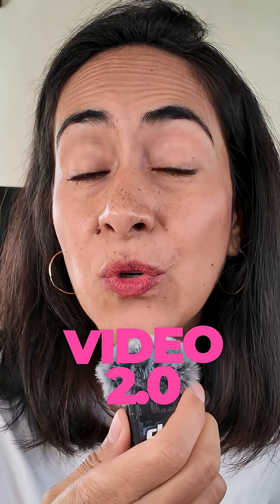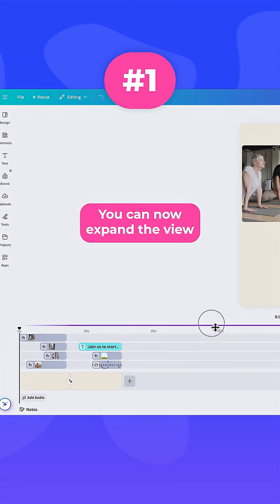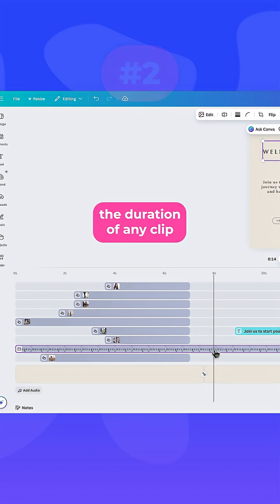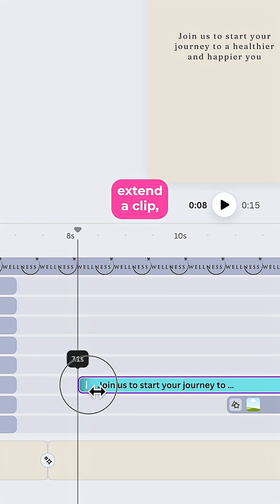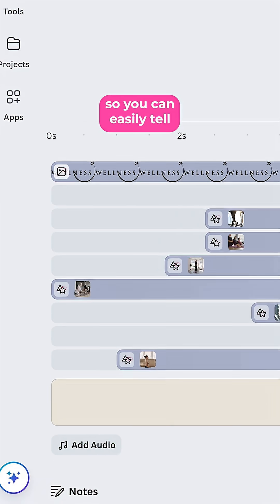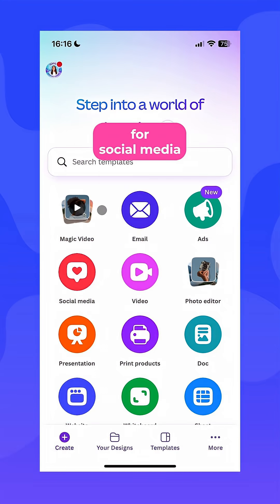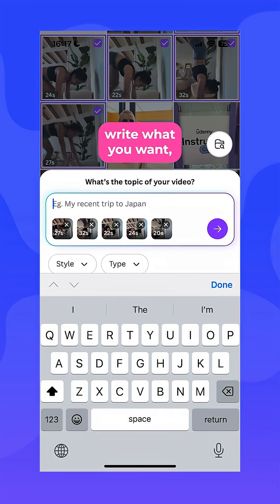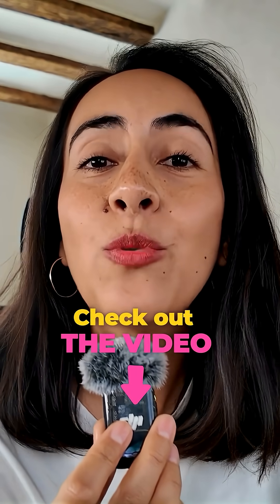Canva’s new video editor just got serious 🎬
Edit faster with the upgraded timeline, and let Magic Video turn your clips into share-ready Reels on mobile!